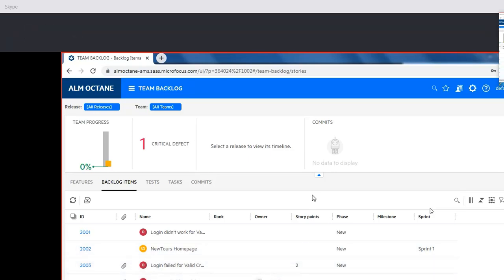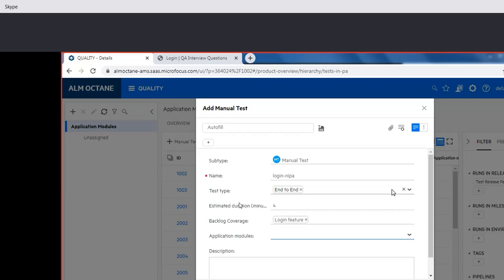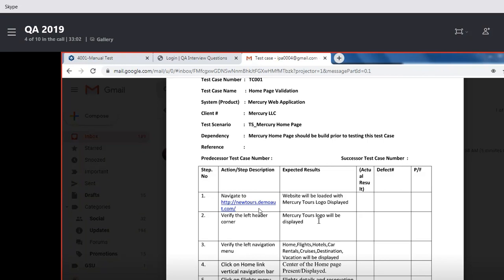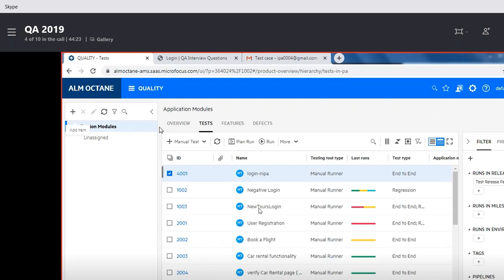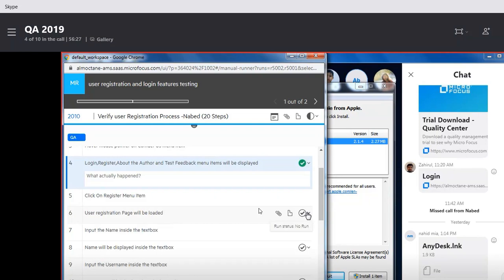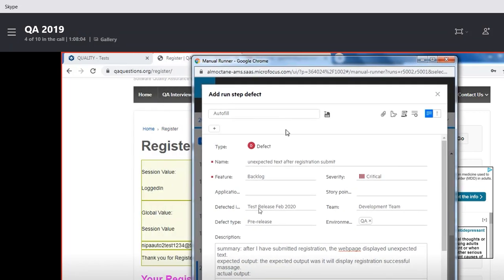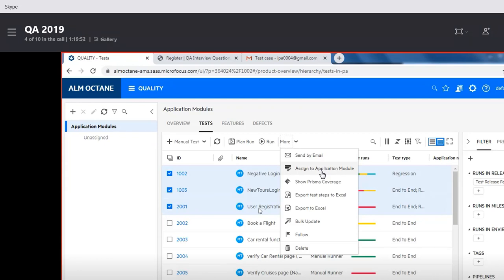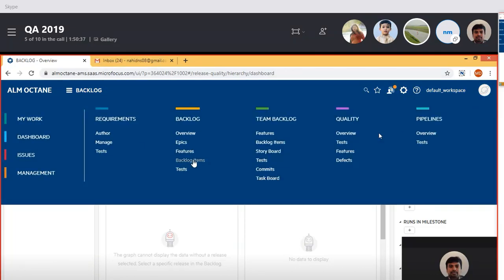Final Session on ALM writing and executing test cases, reporting defects